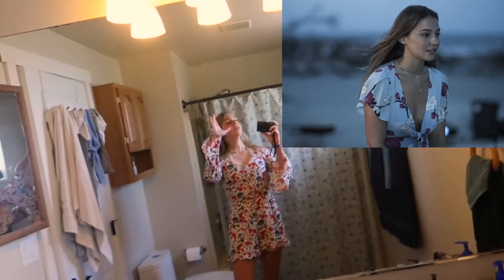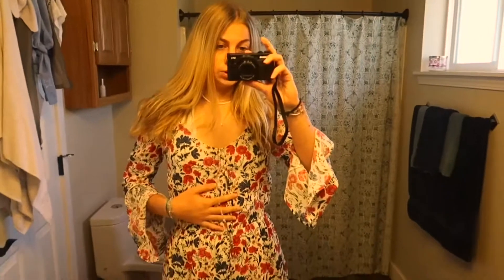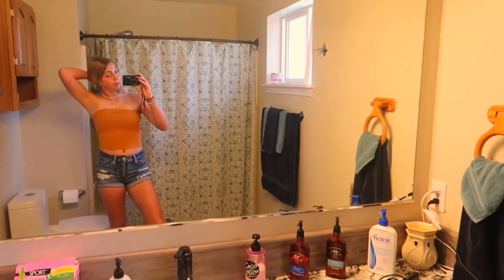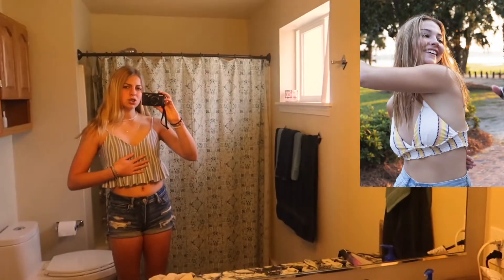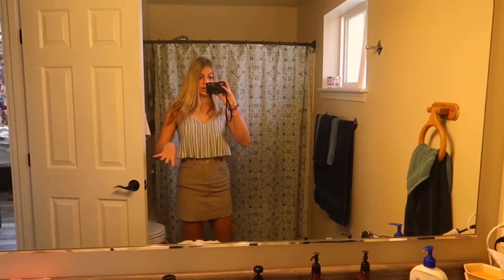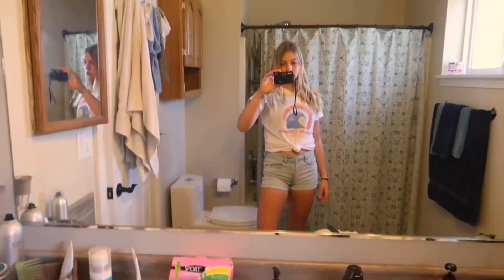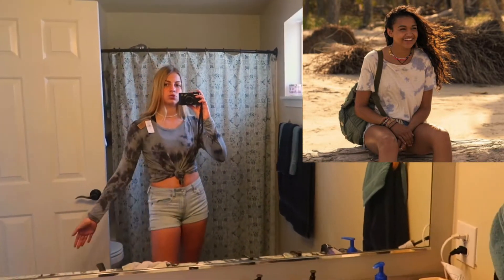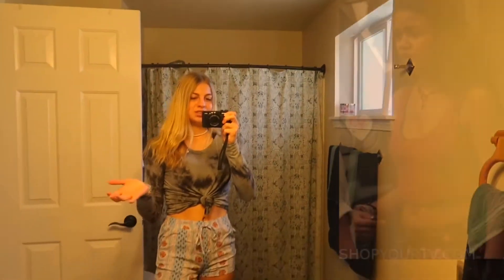dress like a pogue 101 (coronacation ep. 8)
find me!